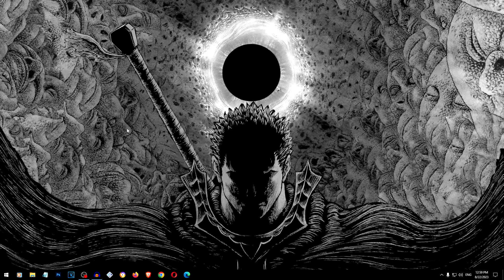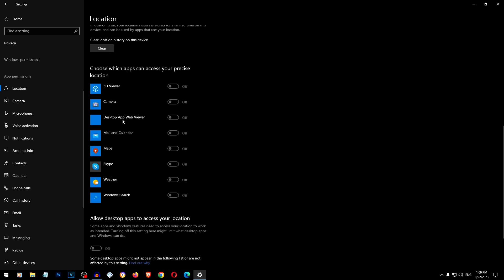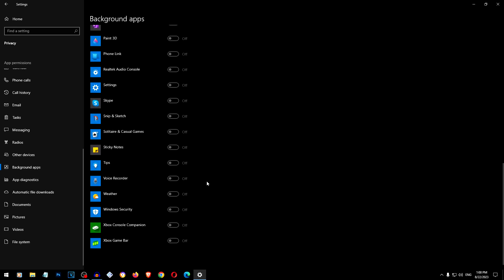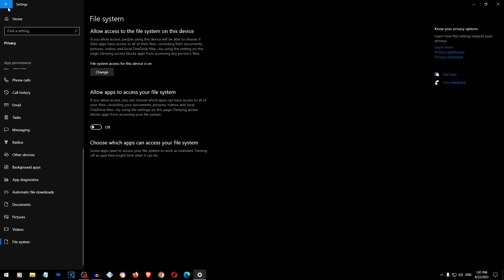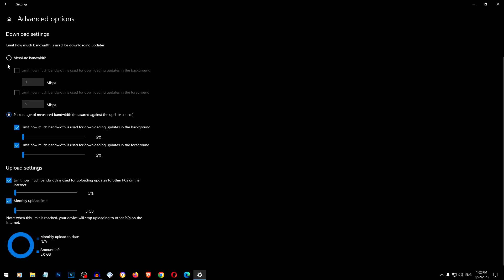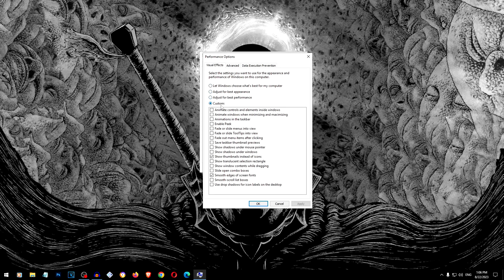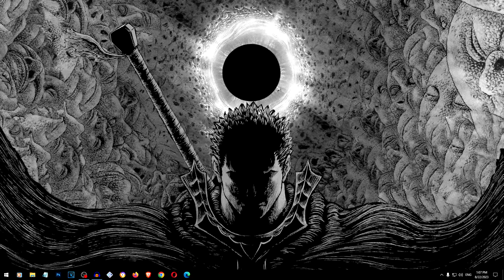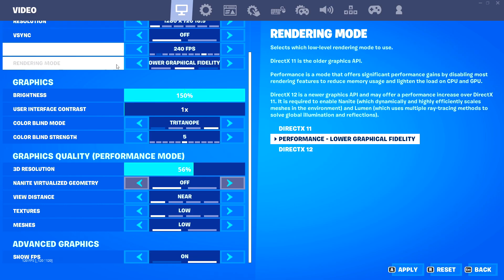Increase FPS on a NON-GAMER PC 🥶 - 100 FPS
✅ How to get more FPS?

🤗Use Code STAZ in the Fortnite Item Shop [ad]

●Monitor: Allienware AW2521HF 240Hz
●Mouse: Razer Deathadder V2 Mini
●Keyboard: HyperX Alloy Origins 60
●Mousepad: TheMousepad Company

– Artist(s) name – Lenny Loops x stream_error - Noctilucent 🪐 [lofi hip hop/relaxing beats]